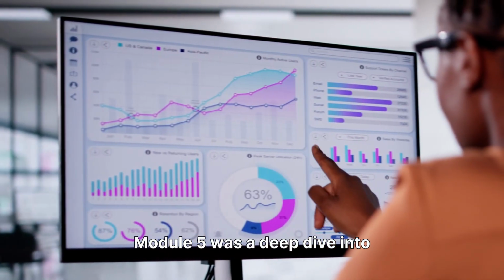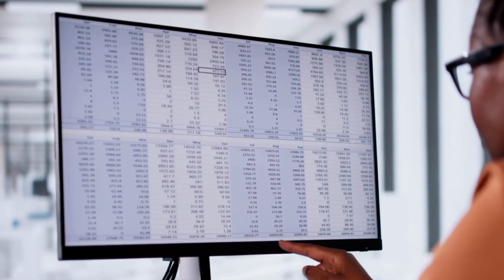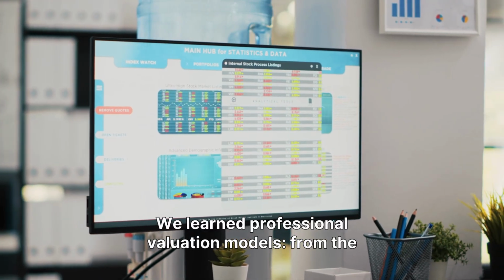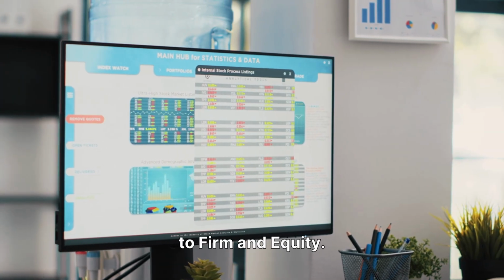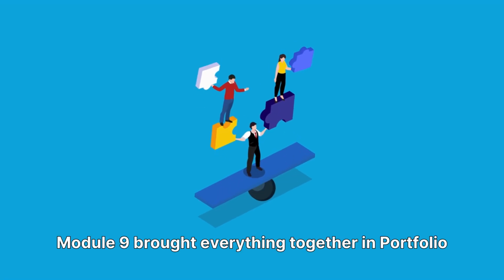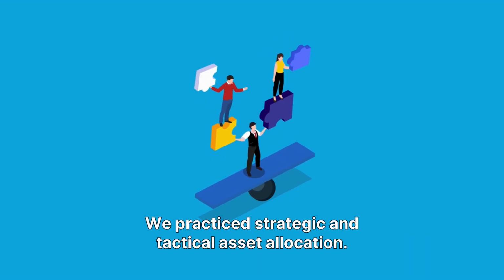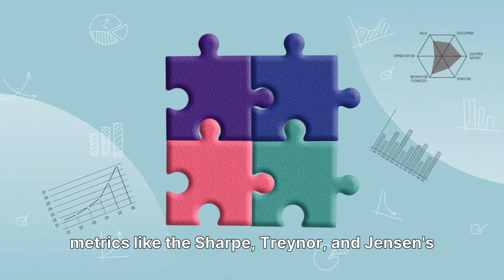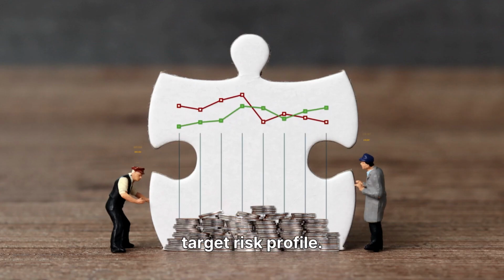Full Course Summary: Investment Analysis Masterclass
This is the summary of all the modules on Investment Analysis